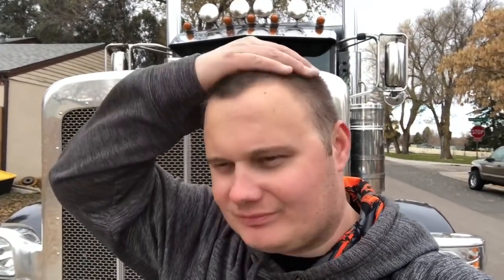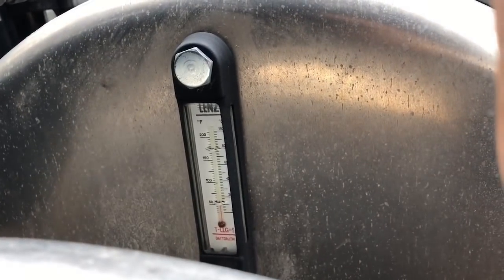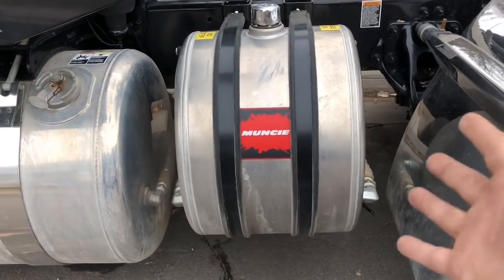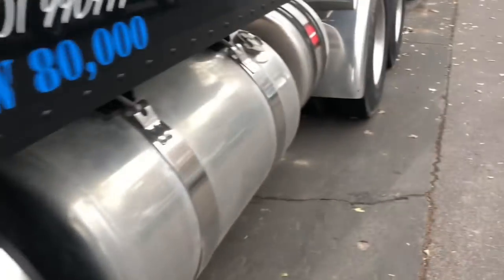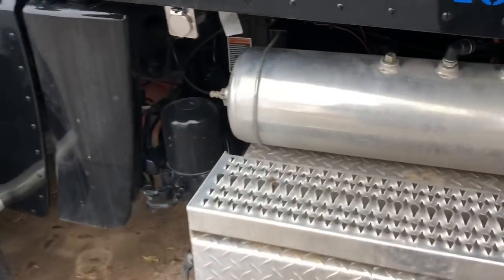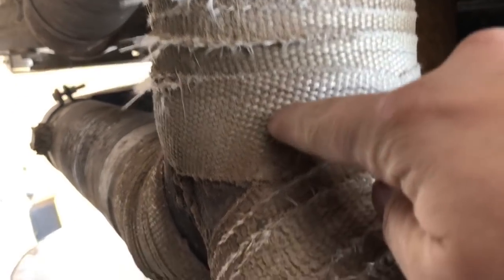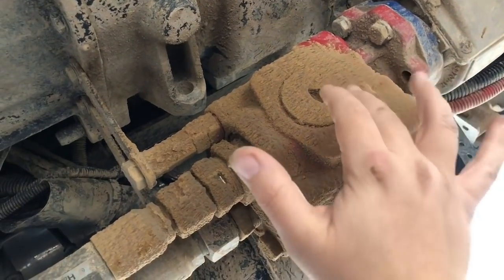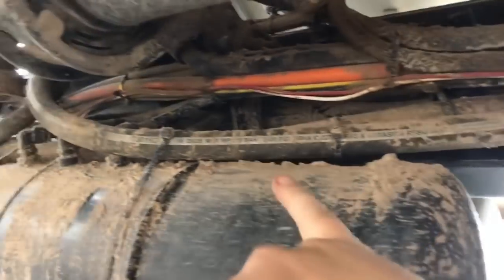Outfitting the truck for the oil field vlog#42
I take you over what I had todo to get the truck ready to haul oil.